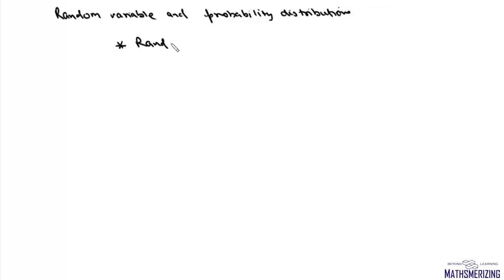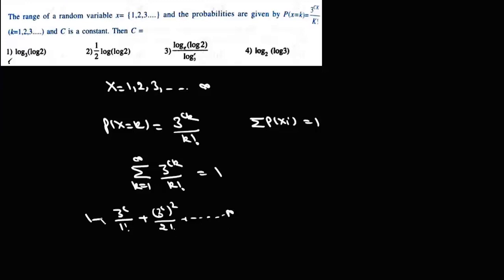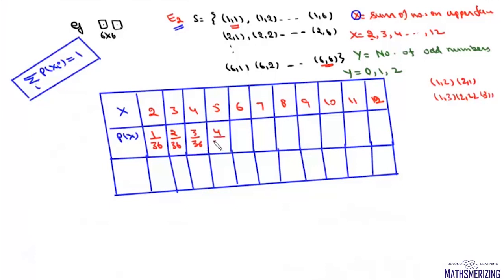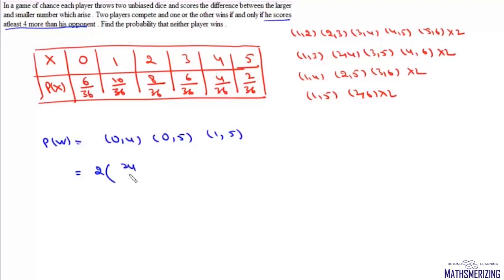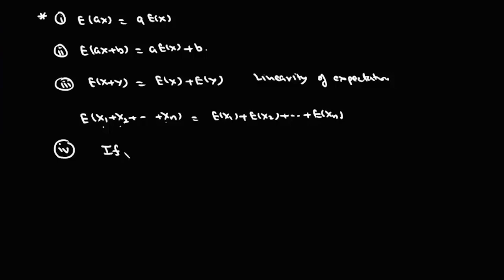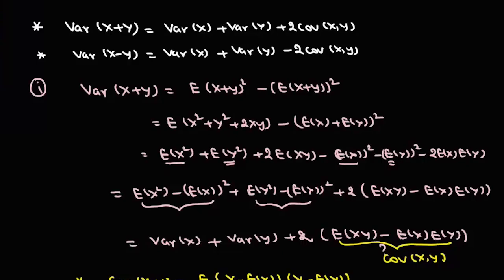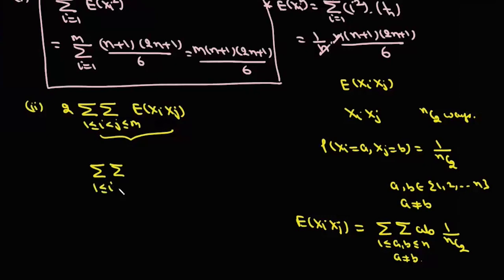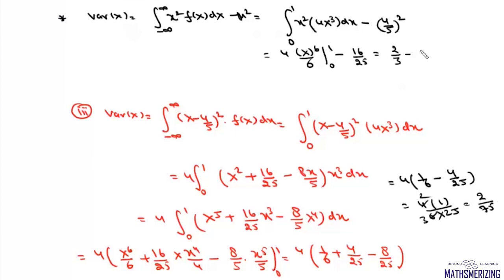Statistics | Lecture 7 | Random Variable | Probability distribution | Mean | Variance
Statistics | Lecture 7 | Random Variable | Probability distribution | Mean | Variance | Continuous distributions

00:00:00 Random variable and probability distribution
00:17:08 Expectation and variance
00:53:08 Theorems on expectation and variance
01:33:50 Continuous distributions